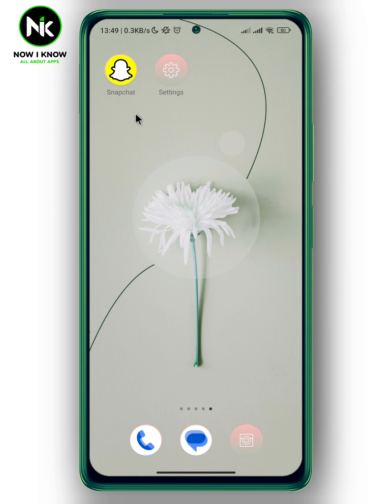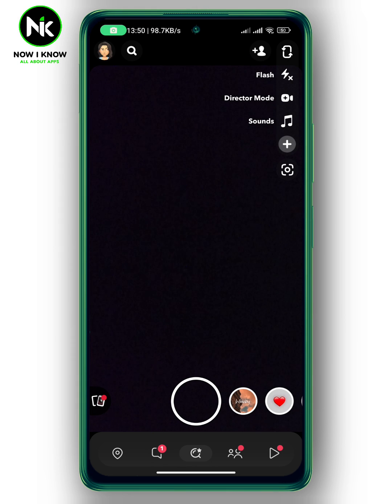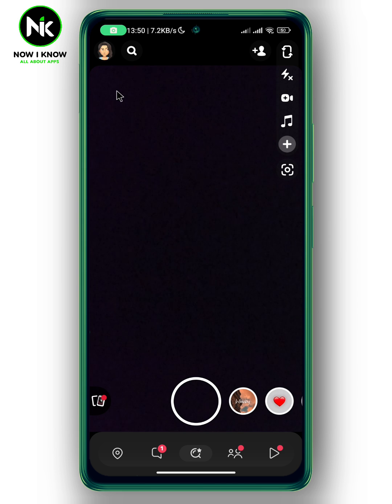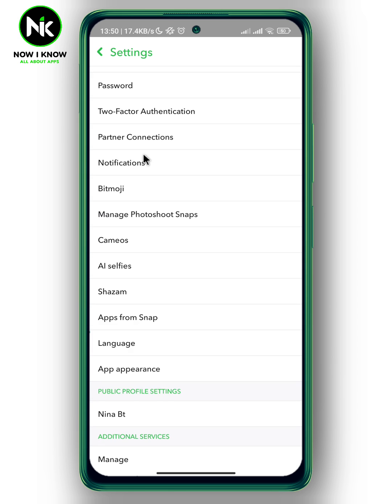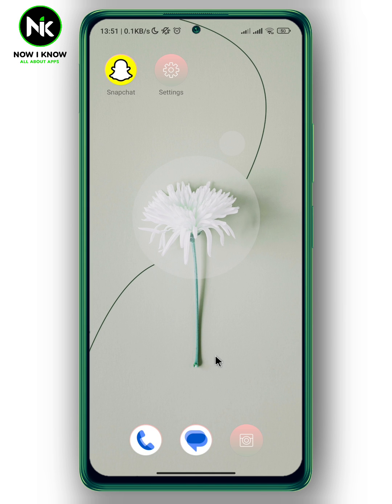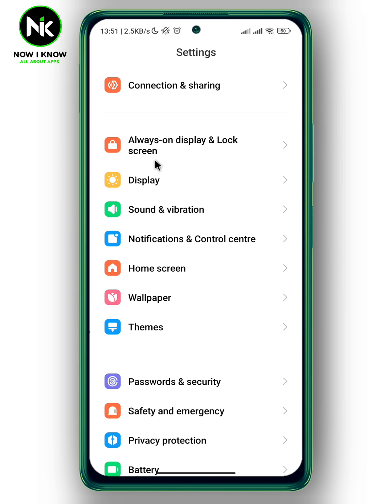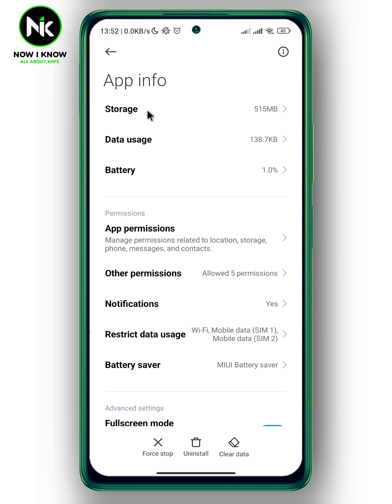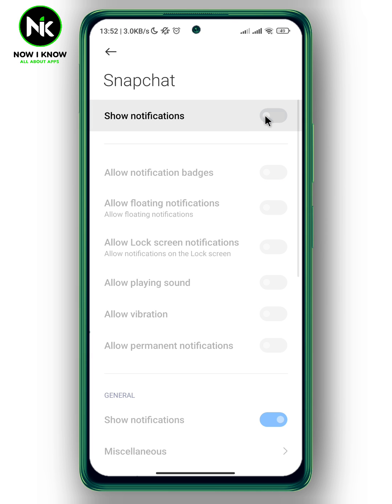How To Turn Off Snapchat Notifications 2024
How to turn off Snapchat notifications? This is the most common question that most Snapchat users worldwide ask themselves. Although Snapchat has made it possible to turn off Snapchat notifications, most Snapchat users have difficulty finding this “How to turn off Snapchat notifications” feature, primarily because of its confusing interface. But we are here to answer these questions and assist you as best as possible.
Here is everything you need to know about how to turn off Snapchat notifications on the mobile app. (android or iphone).
00:00 Introduction
00:27 How to turn off Snapchat notifications